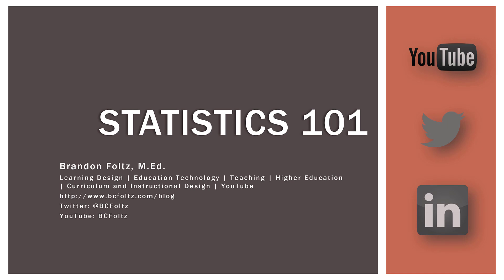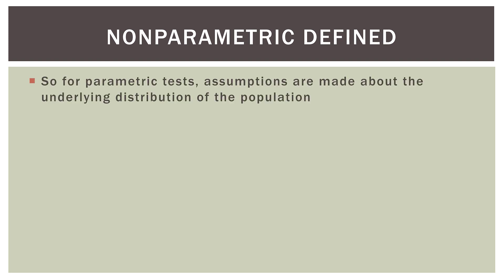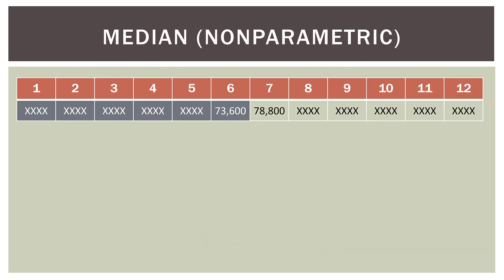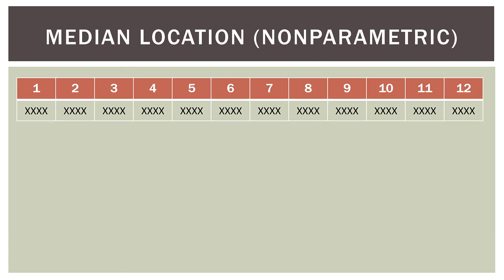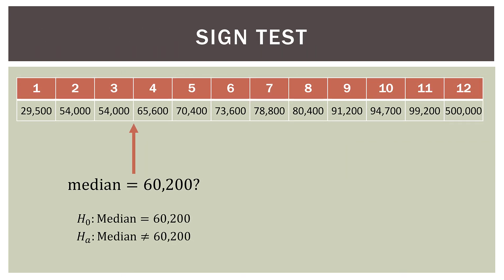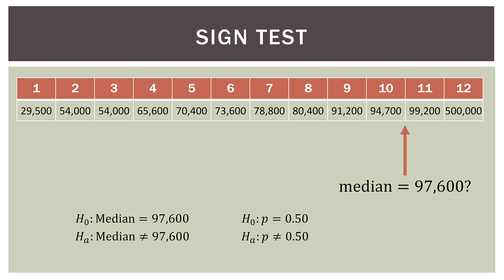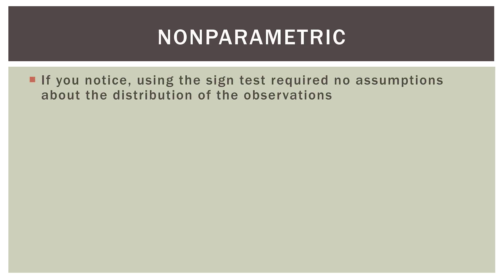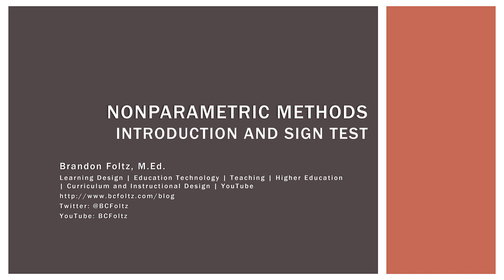Statistics 101: Introduction to Nonparametric Methods and Sign Test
In this Statistics 101 video, we begin a gentle journey into the world of nonparametric statistical tests. The mindset is different from what we usually think of as statistics. Very few assumptions need to be met. In the latter half of the video, we learn about the first method you may encounter; the sign test. Enjoy and keep on learning!

Happy learning!